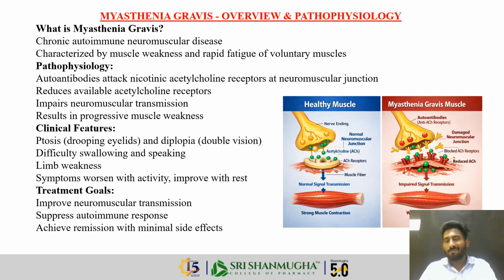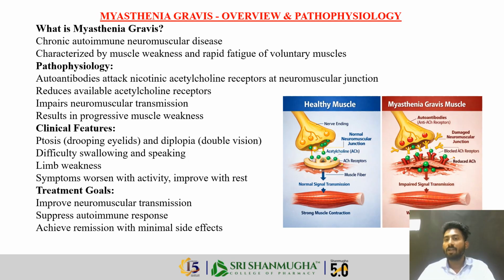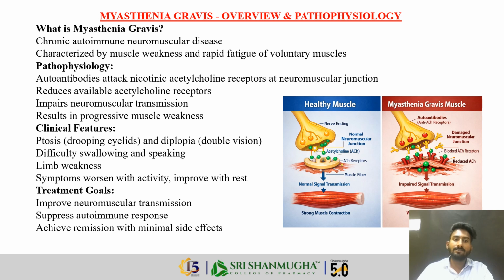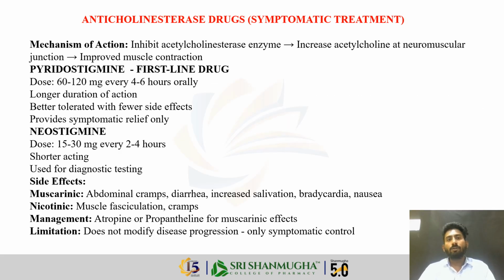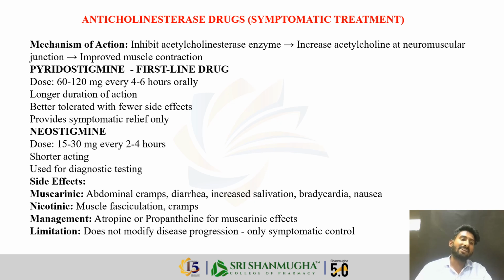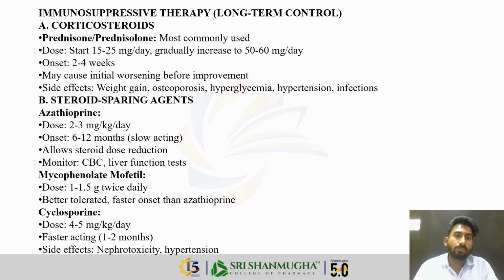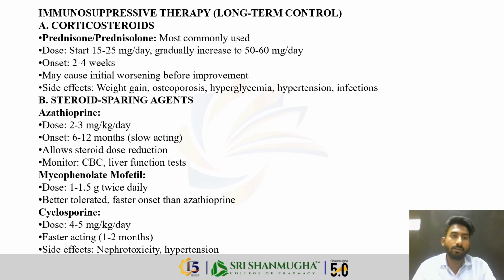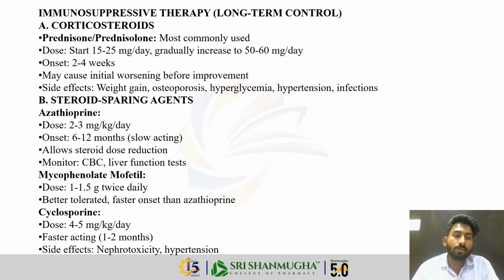Myasthenia Gravis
Myasthenia Gravis is a chronic autoimmune neuromuscular disorder characterized by weakness and rapid fatigue of voluntary muscles.